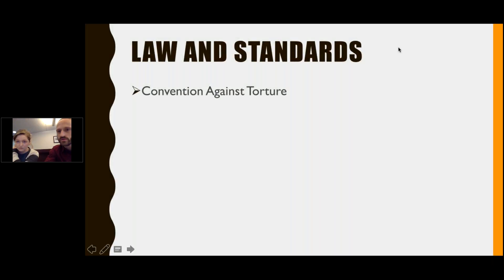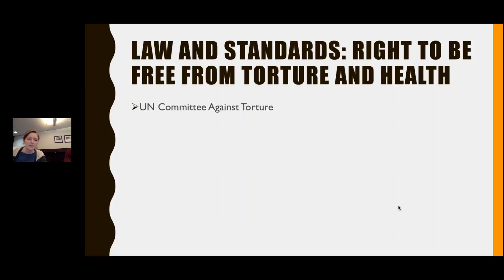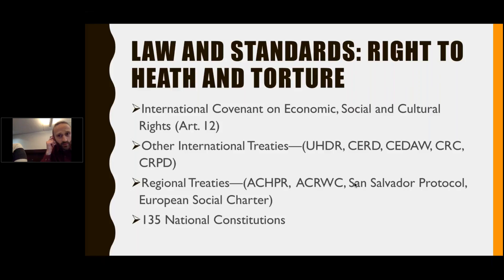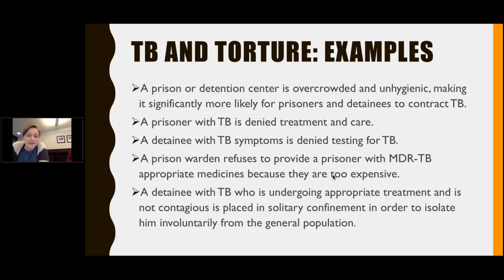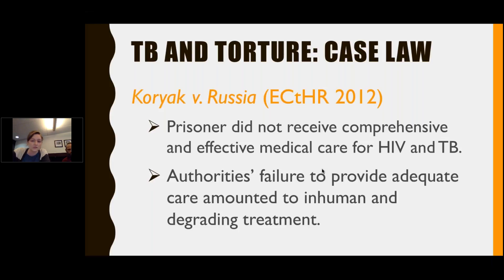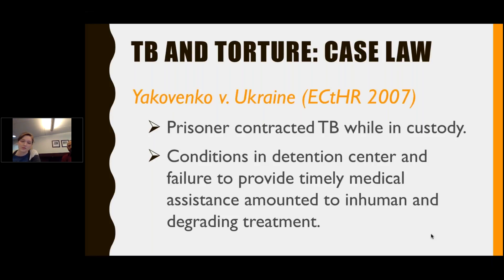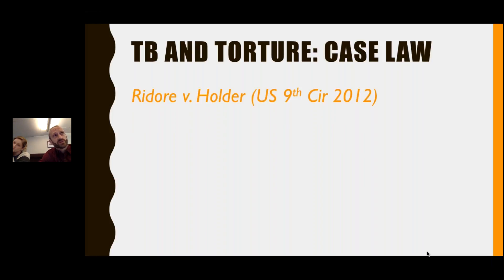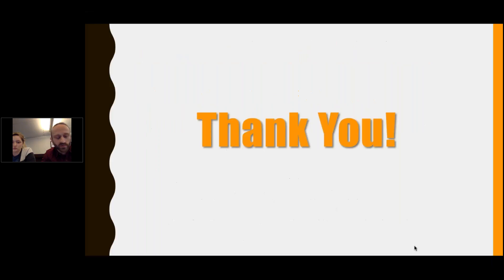Tuberculosis and the Right to Be Free From Torture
More people die each year from TB than from any other infectious disease - 1.8 million deaths from TB in 2015 alone, and 10.6 million new TB cases in the same year. Despite these grave statistics, the human rights of people with TB are rarely acknowledged and even more rarely protected. This is especially true of people deprived of their liberty in prisons and other detention centers. The risk of active TB in prison is on average 23 times higher than in the general population. Prisoners also face high levels of human rights violations, including torture and other cruel, inhuman, or degrading treatment or punishment.

Physicians for Human Rights hosted a webinar featuring Dr. Brian Citro, a clinical lecturer in law and associate director of the International Human Rights Clinic at the University of Chicago Law School, and Shelbi Smith, a student attorney in the International Human Rights Clinic.